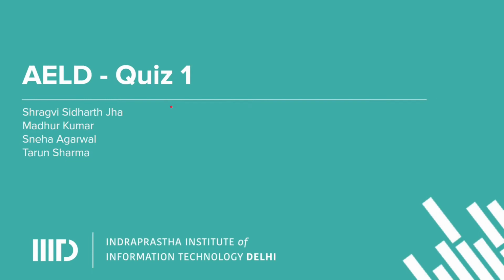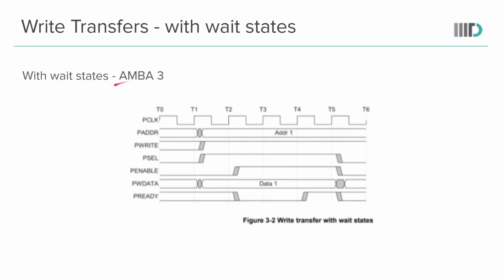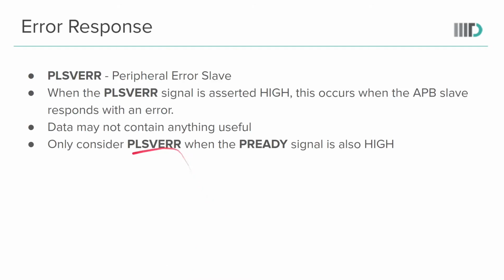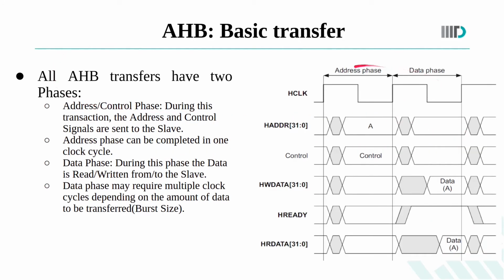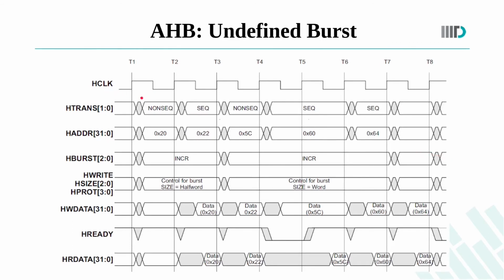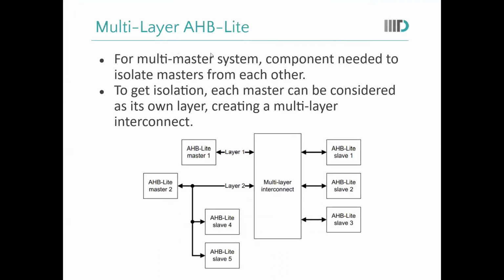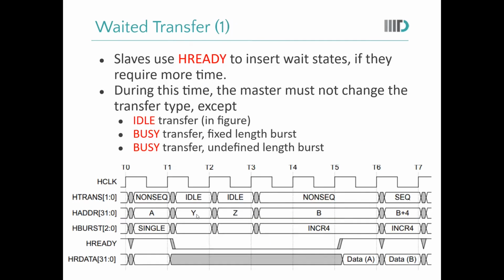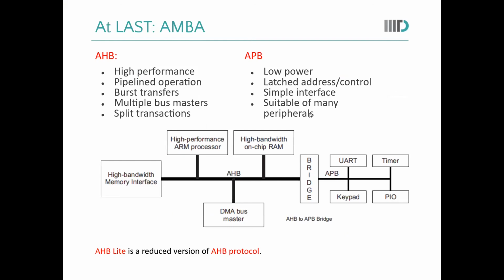IIITD AELD Quiz 1 Gr. 10 Submission: Introduction to AMBA: AHB and APB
Group Members: Shragvi Sidharth Jha (BTech ECE), Madhur Kumar (BTech ECE), Sneha Agarwal (PhD ECE) and Tarun Sharma (PhD ECE)  IIIT Delhi